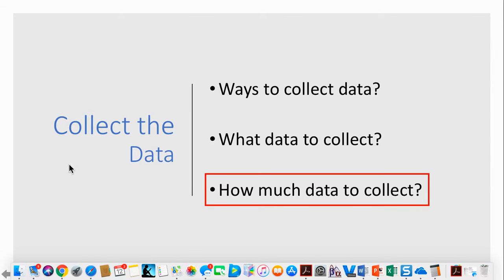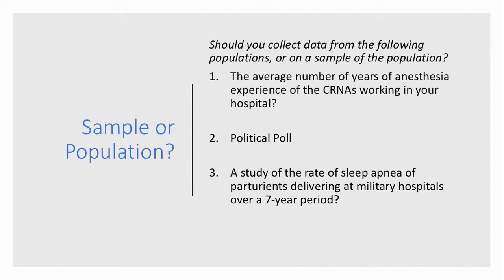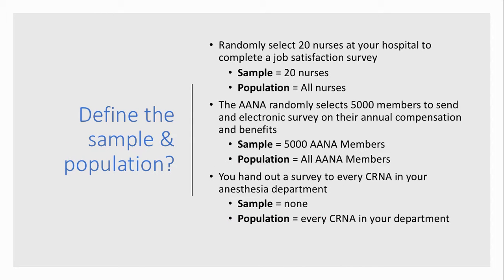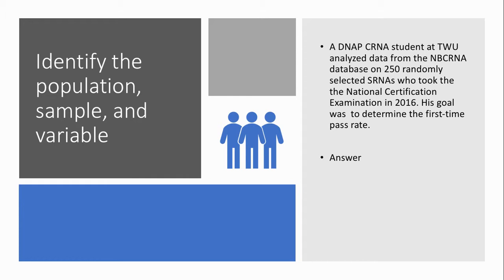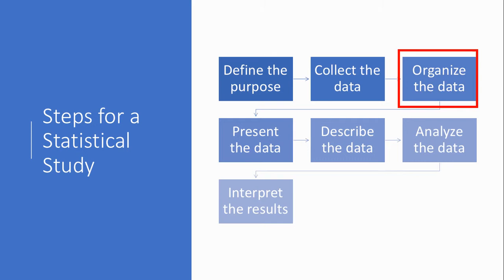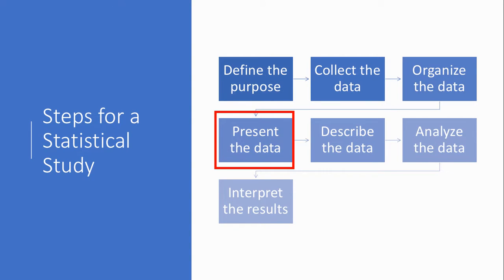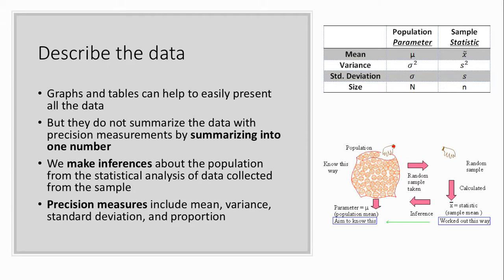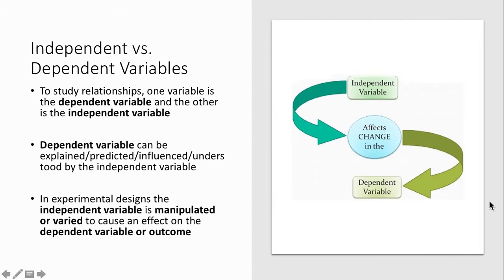Introduction to Biostatistics-6